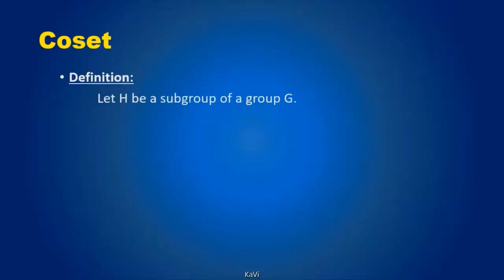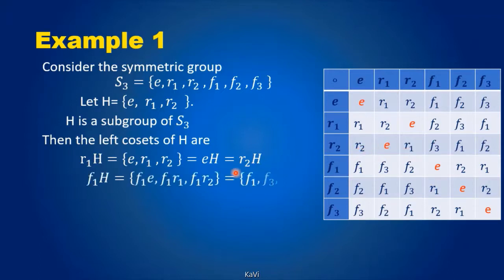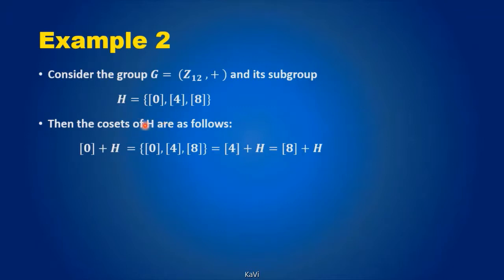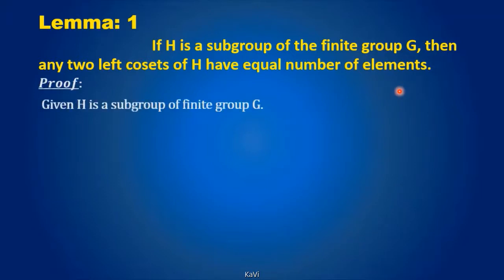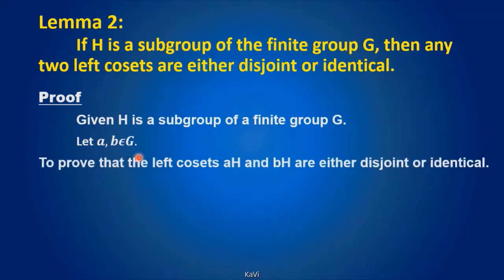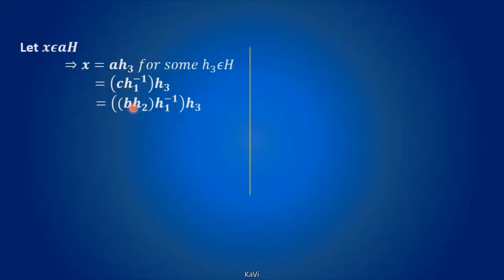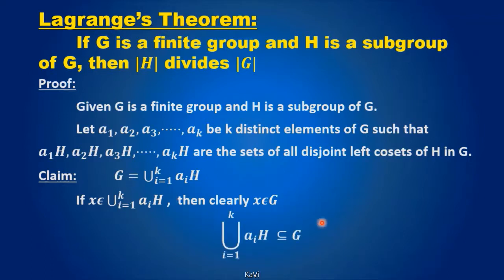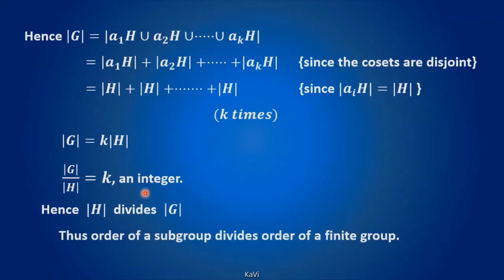Cosets and Lagrange's theorem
Lecture 3 for Unit 1 of MA8551 Algebra and Number Theory - BE CSE III year. Coset definitions, examples and Lagrange theorem are discussed